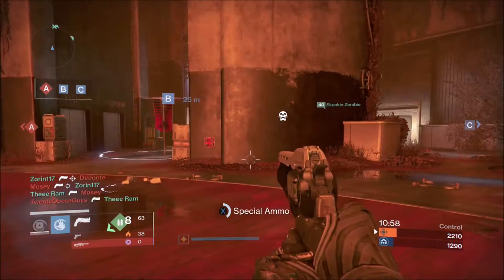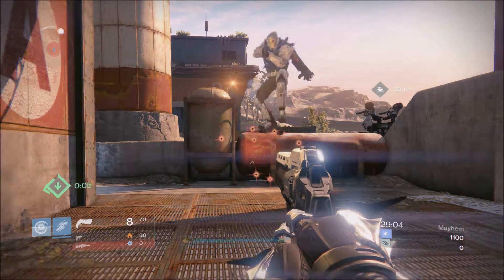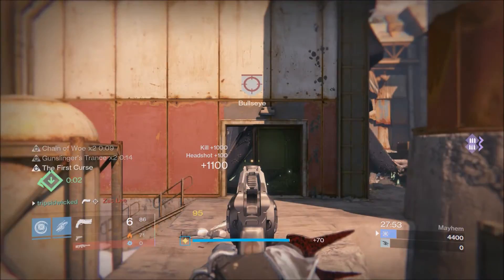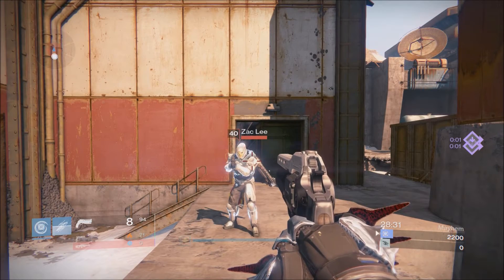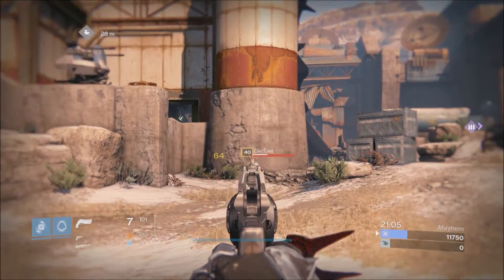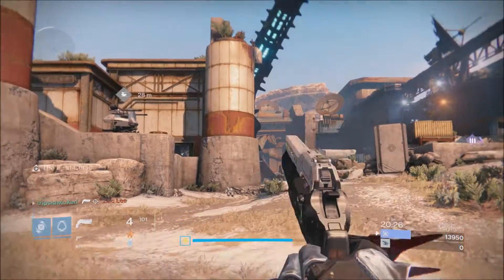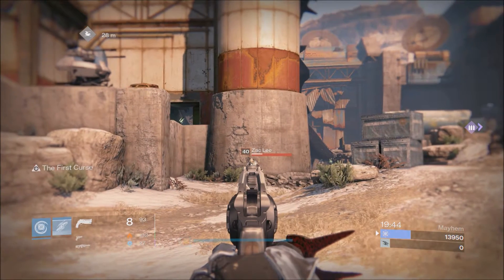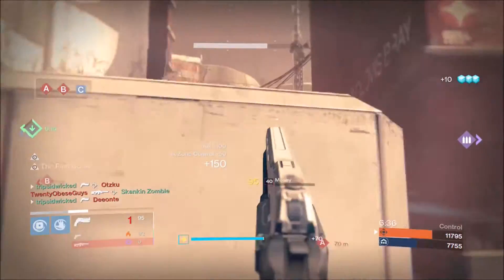How To Have An Infinite First Curse Effect (Destiny)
Wipe the dust off your First Curse with this cheeky new way to have an infinite First Curse effect. And sue me if you think I'm an as for finding a way to make a terrible gun viable with a little glitch like the NLB.

Did you know I stream sometimes?